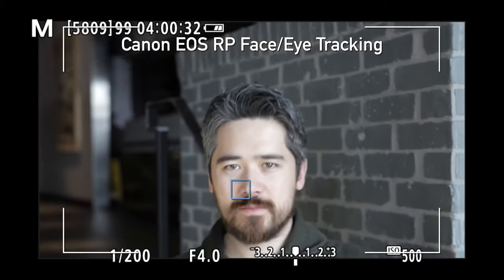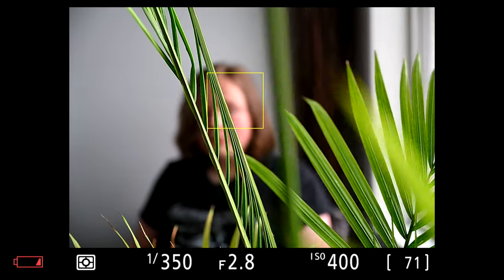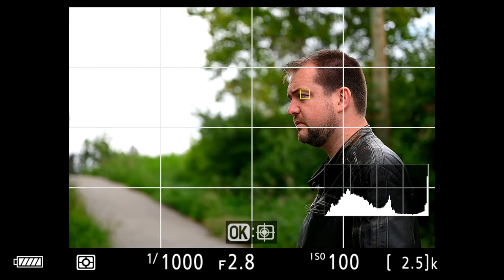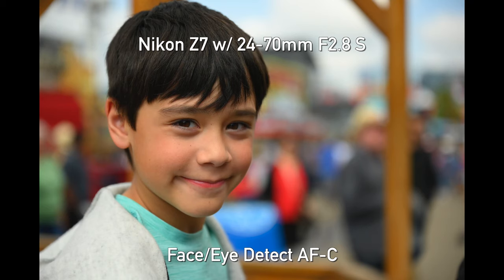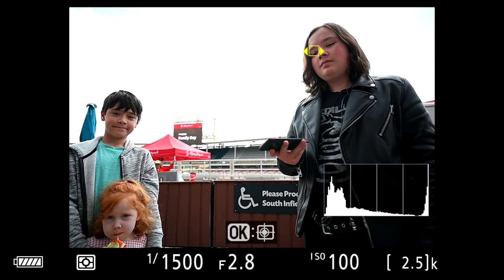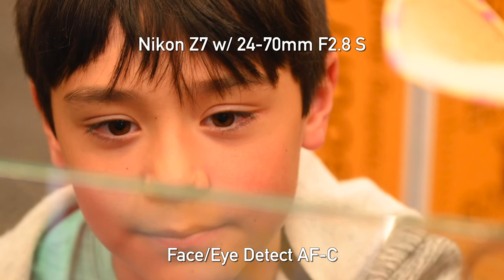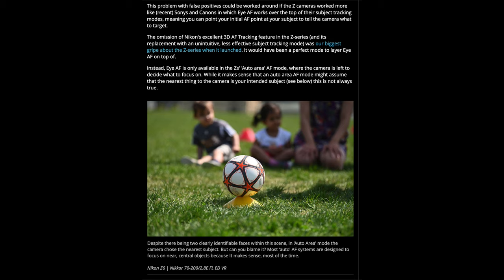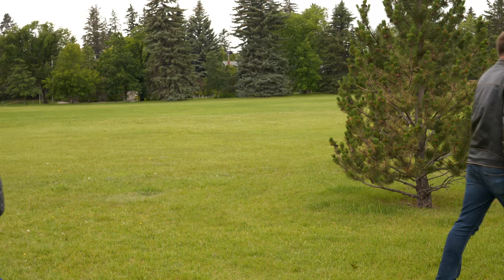DPReview TV: Nikon Z6 and Z7 Eye-Autofocus Tested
Thanks to a recent firmware update, Nikon's Z6 and Z7 mirrorless cameras now include eye-detect autofocus. How well does it work? Chris and Jordan set out to find the real-world answers in this episode filmed by Jordan in (gasp!) 60p.